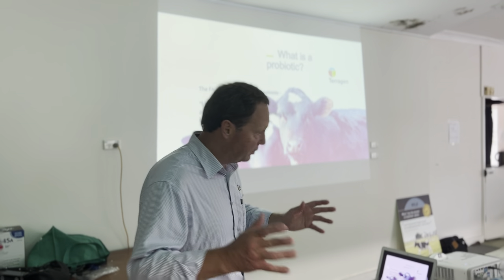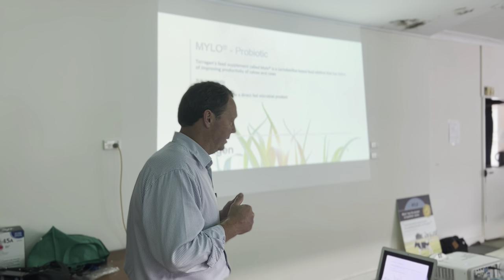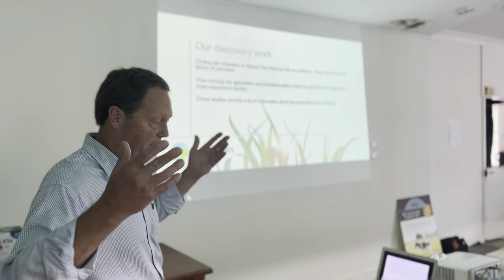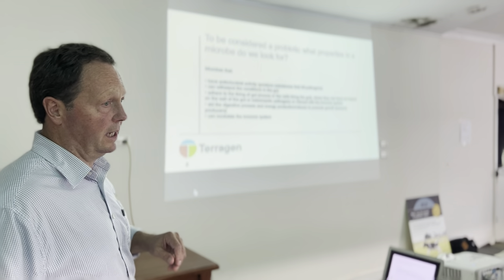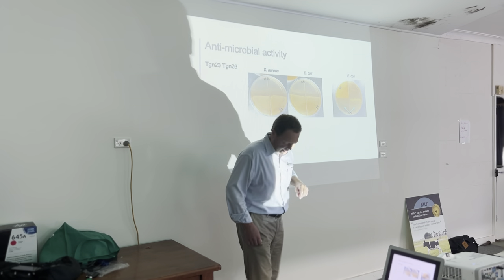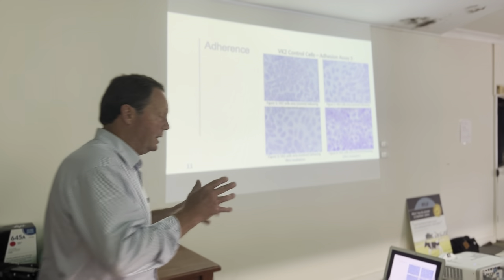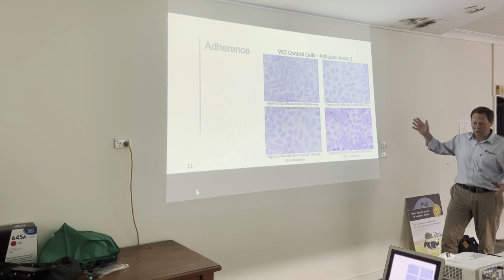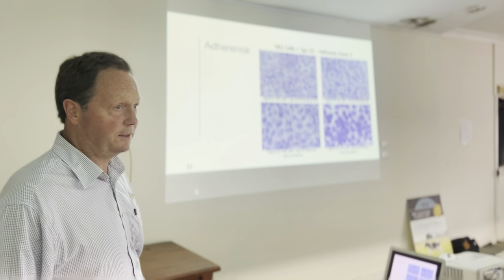Mylo® Presentation to Bega Farmers - Part Two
Terragen Head of Science Dr Martin Soust explains studies which show how Mylo® is proven to improve the health and productivity of both calves and cows.

Main talking points:
- There are three parts of proving how a substance is classified as a 'probiotic'
- Mylo(R) is based on three strains of lactobacillus bacteria - a product which improves the health and productivity of dairy cows.
- Terragen found the beneficial properties of its lactobacillus bacteria through genomic sequencing
-  Mylo(R) can withstand an acidic environment in a calf or cow's stomach.